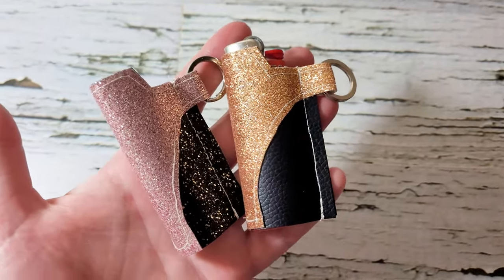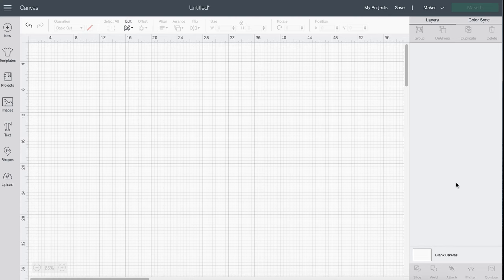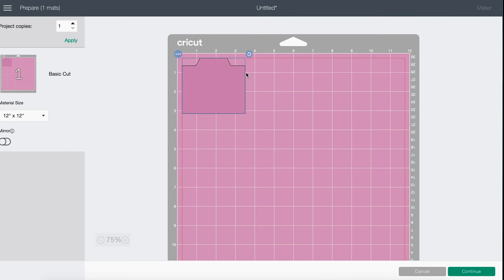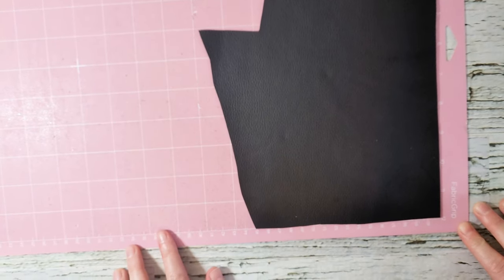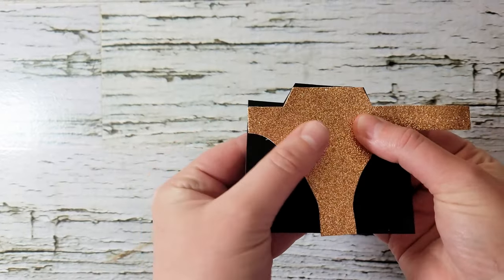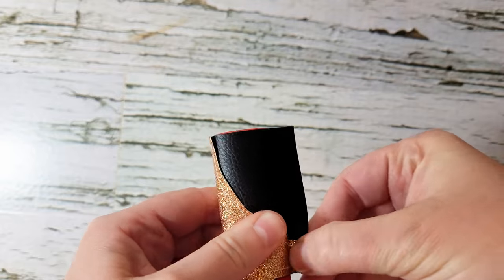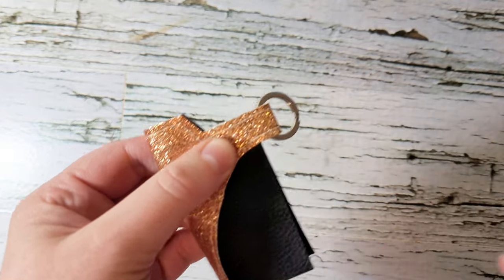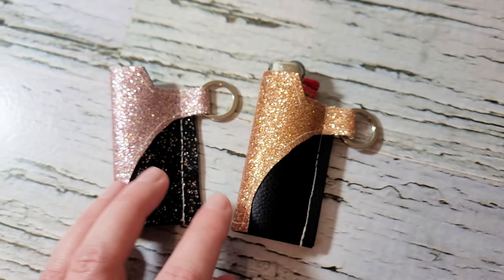Lighter holder tutorial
Make this easy to sew lighter holder with your cricut machine.

My Favorite craft supplies
Office chair
Office desk
Jewelry plier
Acrylic medium
Train case
Opp bags
Kraft knifes
Washi tape
Kraft cardstock
Inkjet printer
Hole punch set
Hot glue gun
110lb cardstock
Kraft scissors
Cutting Mats
Glitter vinyl
Metalic marker
Cutting machine